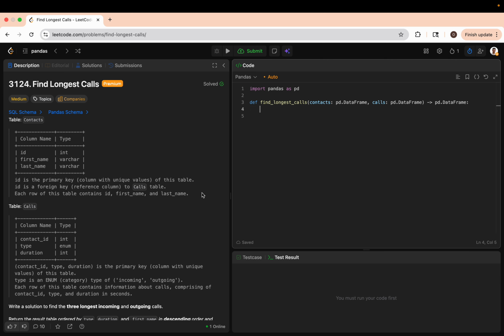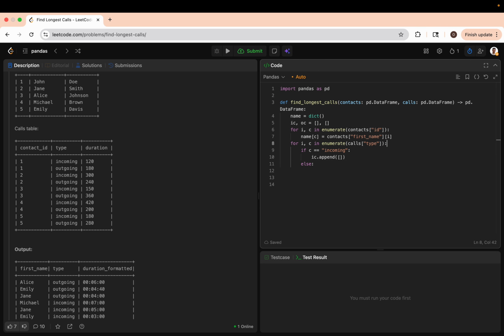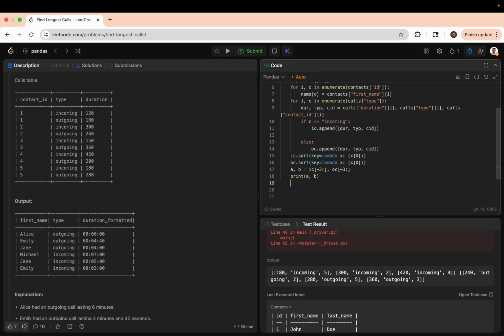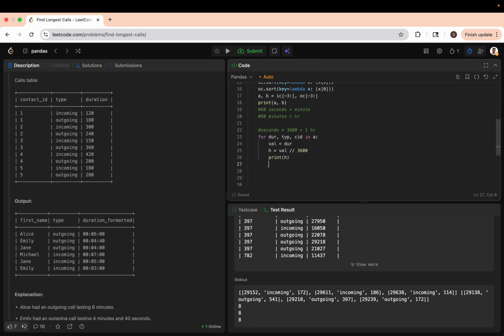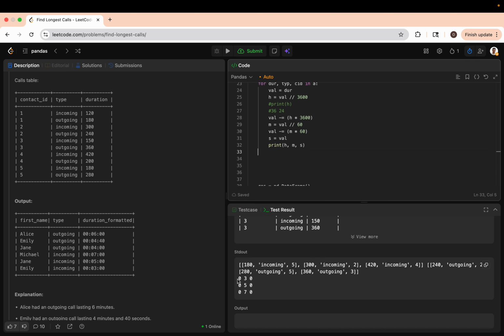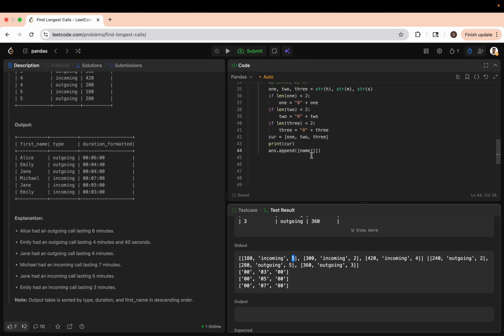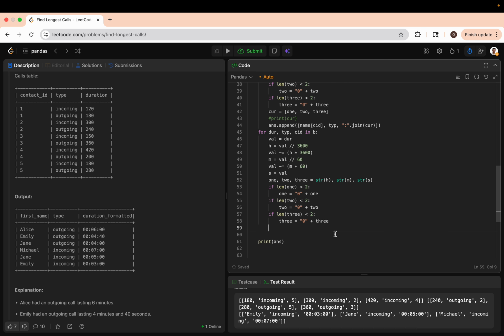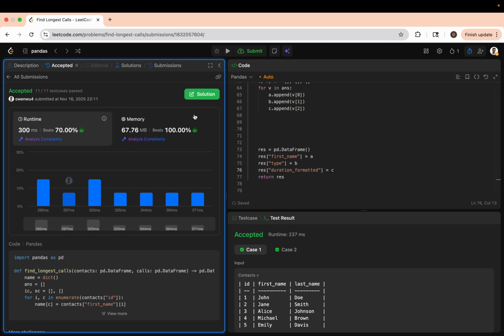Find Longest Calls